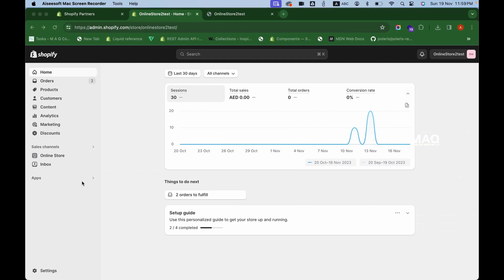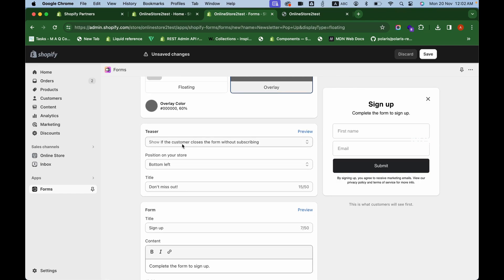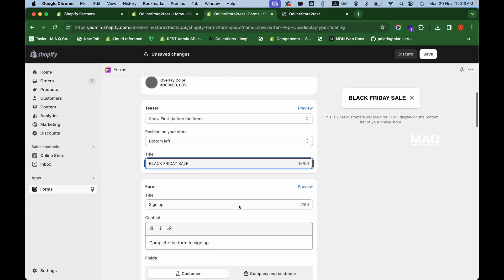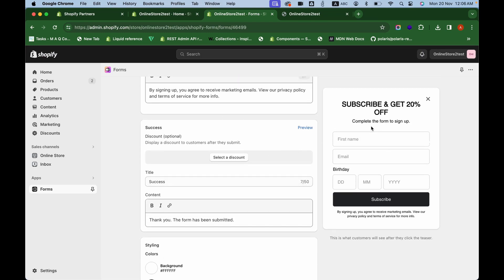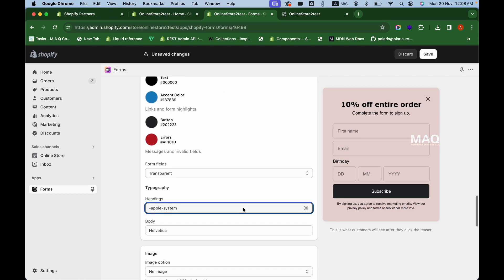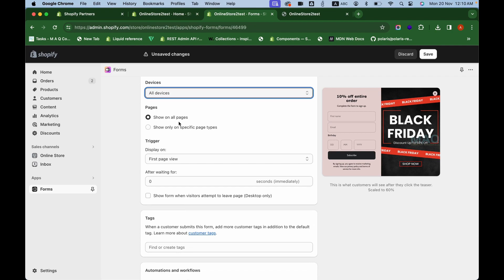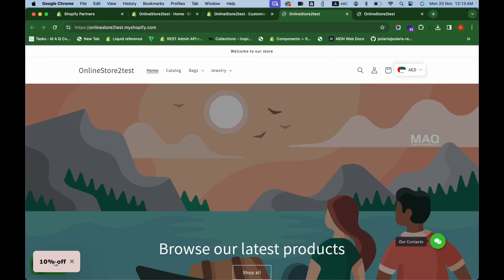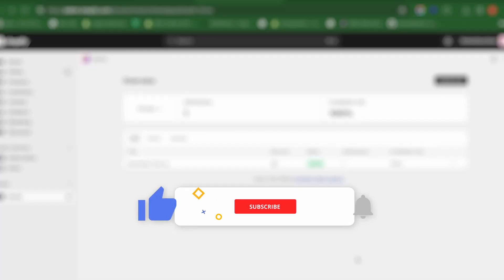Mastering Shopify Forms: Free Newsletter Signup Popup Setup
🚀 In this detailed tutorial, we'll dive into the world of Shopify and explore how to effectively use Shopify forms for setting up a newsletter signup popup – absolutely free! Whether you're a beginner or seasoned in the eCommerce realm, this guide is tailored to help you boost your Shopify store's engagement and customer retention.

What You'll Learn:
- Step-by-step process on setting up a newsletter popup in Shopify
- Tips on optimizing your newsletter popup for higher conversion
- Insights on leveraging this feature for special occasions like Cyber Monday and Black Friday

Why This Matters:
Setting up an efficient newsletter popup in your Shopify store can significantly enhance your digital marketing efforts, grow your subscriber base, and skyrocket your sales, especially during peak shopping seasons.

Your support helps us create more content to help you succeed in your eCommerce journey. Drop your questions or suggestions in the comments below! 🌟